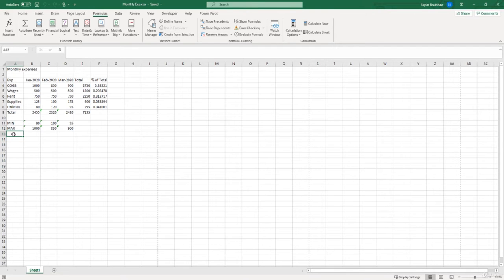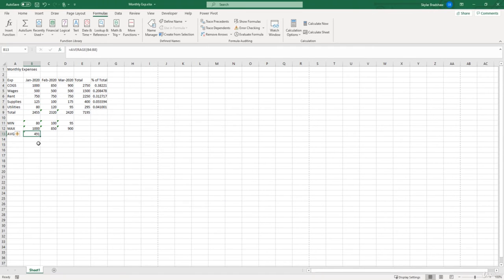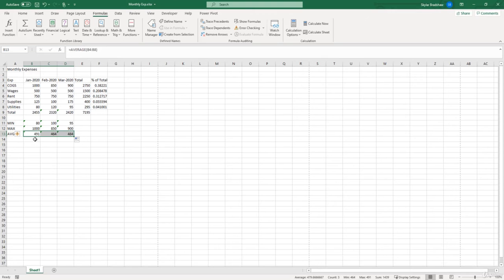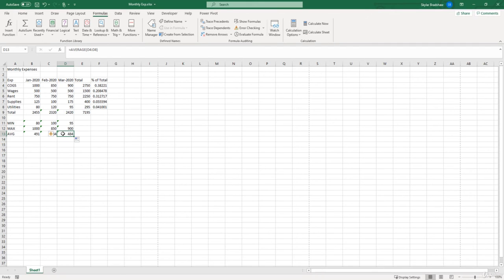4 The AVERAGE Function